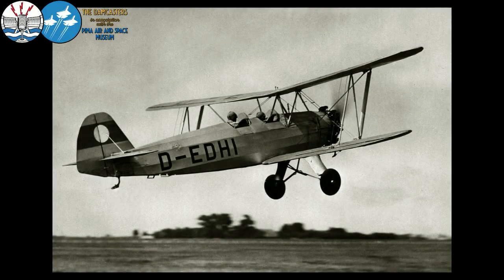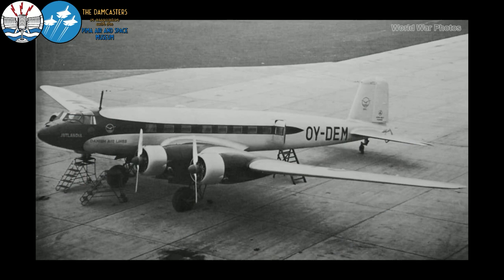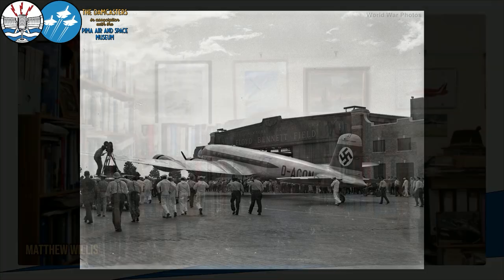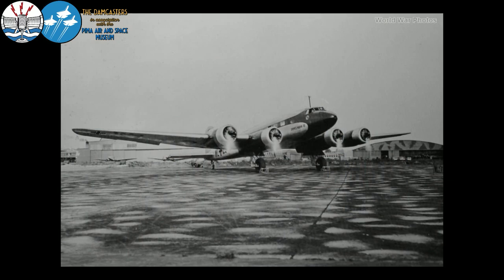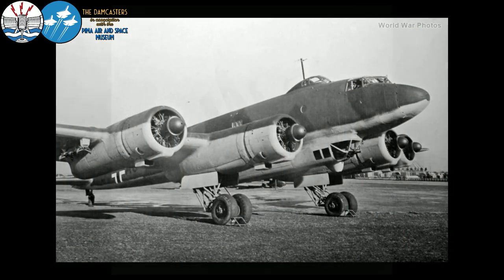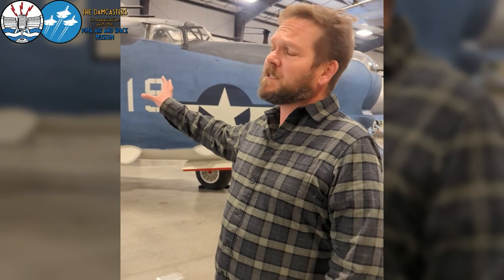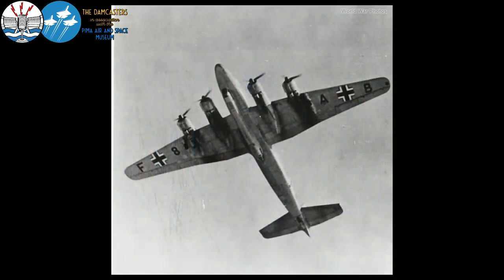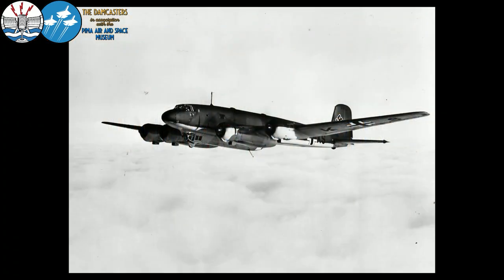The Most Savage Airliner Ever Made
The Focke-Wulf Fw 200 Condor was a savage airliner. Kurt Tank's elegant design evolved from a luxurious civil aircraft into a feared maritime reconnaissance bomber and transport aircraft. Naval air historian Matthew Willis joins us to look at the operational life and legacy of the Condor.

★Buy Matt's book, Eagles of the Luftwaffe: Focke-Wulf Fw 200, at The Damcasters Bookshop. 10% of each sale goes to supporting the podcast

★Check out 909 Apparel's full range of great aviation-themed t-shirts, hoodies and more

★Join us for all things aviation-y on The Damcasters Discord server!

★Find out who is in the Arizona Aviation Hall of Fame
★Want to know how the Tucson Military Vehicle Museum is progressing?

00:01 Introduction
00:31 Sponsorship and Partnerships
01:43 Interview with Matt Willis: The Story Behind the Book
04:49 The Birth of the Focke Wulf FW 200
08:34 The Role of Deutsche Lufthansa in the Development of the FW 200
14:10 A Modern Airliner
21:35 Reception and Use by Lufthansa
29:56 The FW 200's Transition to Military Use
40:48 Exploring the PB4Y Privateer at the Pima Airspace Museum
43:28 The Condor's Role in the War
44:47 The Condor's Effectiveness and Limitations
55:04 A Fragile Bird?
01:05:29 The Condor's Impact on Allied Forces
01:09:52 The Legacy and Conclusion